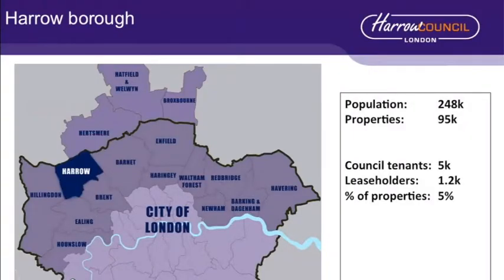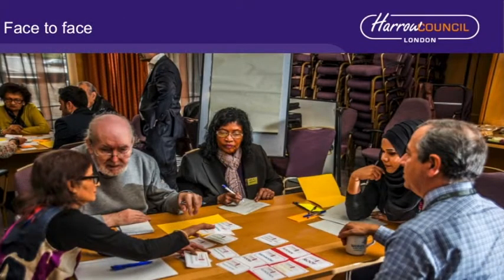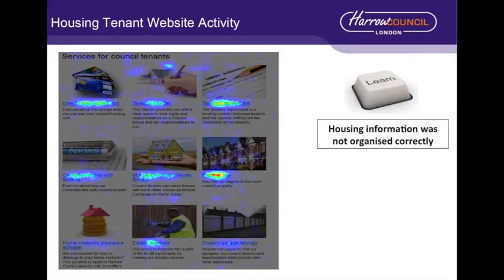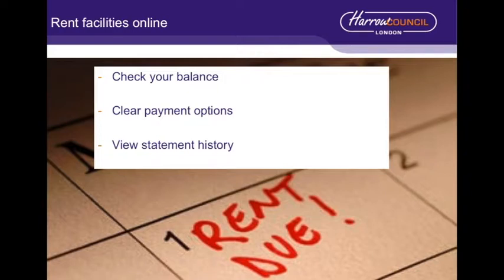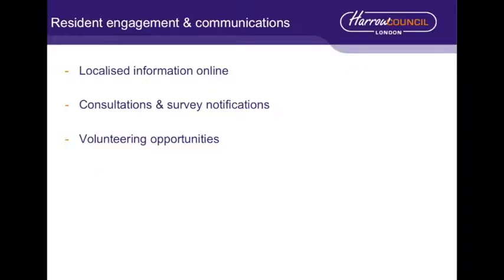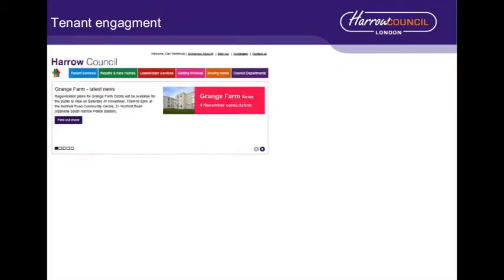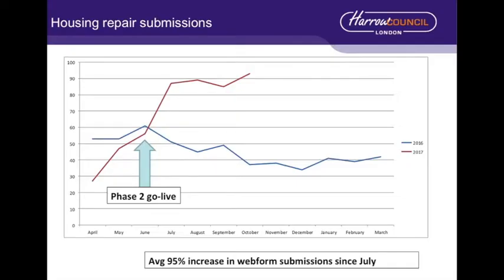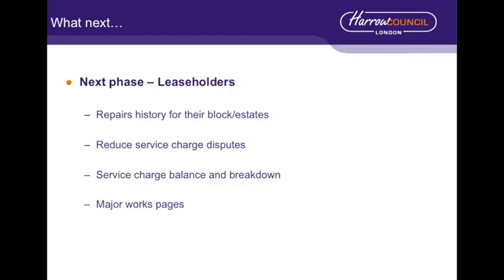The Housing Portal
David Miller, Web/GIS Service Manager at Harrow Council discusses the housing portal work they have completed.